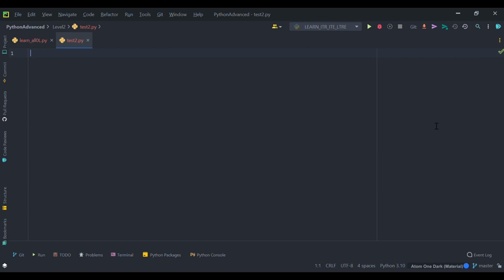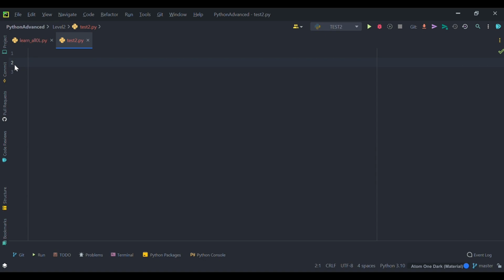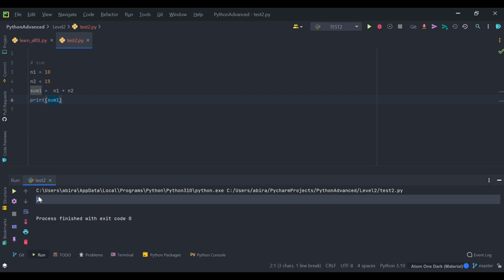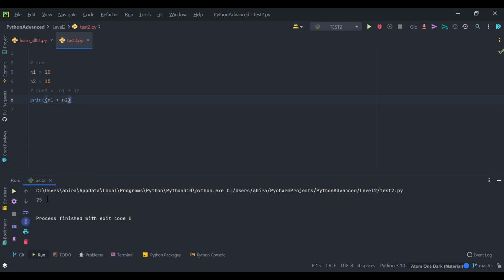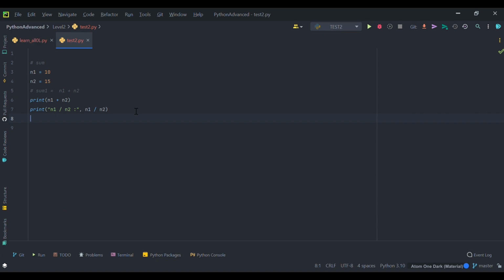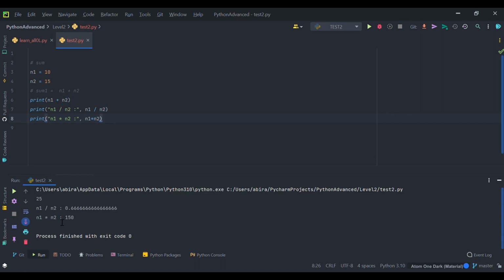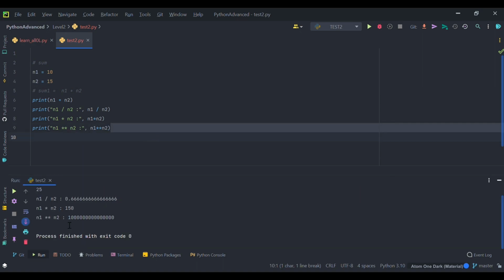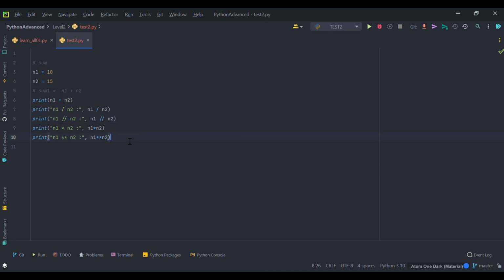Mathematical terms in python // Annonymous Programmer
python 3.10
nxnxn matrix python
nxnxn matrix python 3
replit
replit python
oops concepts in python
programiz
python online compiler
python compiler
python 3.9
python interview questions
poetry python
w3schools python
w3schools
trinket python
inheritance in python
google colab
python
python download
python dictionary